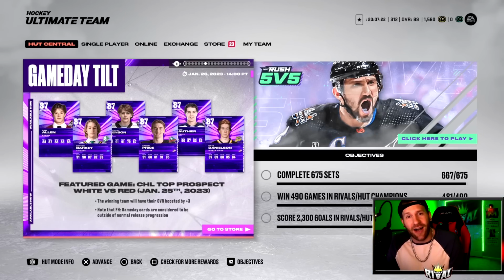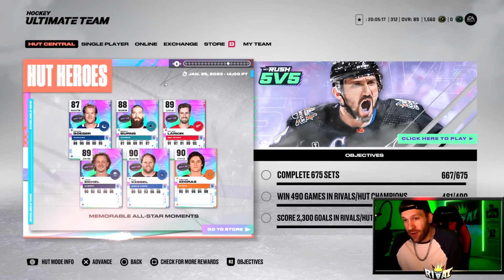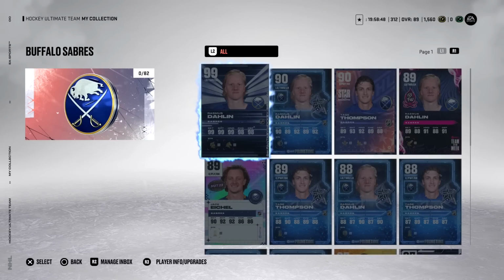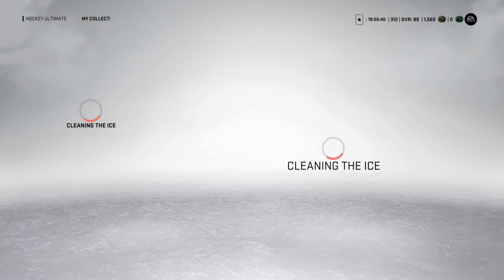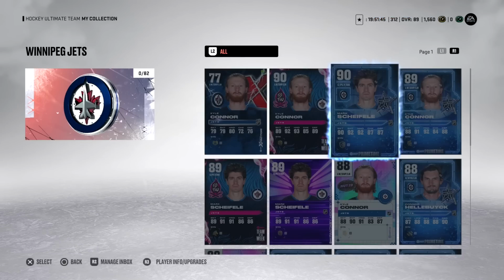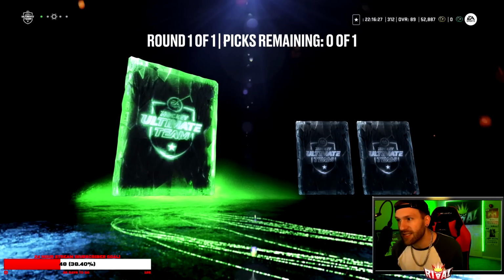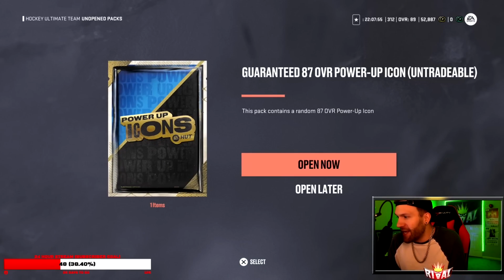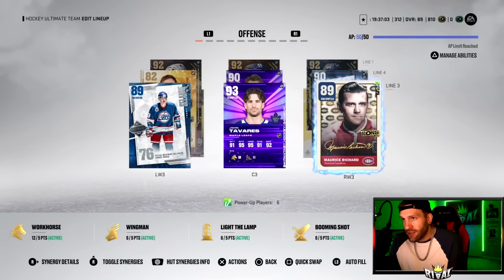OPENING 2 ICON PACKS! HUGE POWER UP ICON PULL! NHL 23 HUT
Second Channel @rivalisringside

I live stream on here AND over on twitch.

Looking for a fun place to talk HUT and in real life Hockey? Come hang out on the discord!

You Can.

Title: OPENING 2 ICON PACKS! HUGE POWER UP ICON PULL! NHL 23 HUT